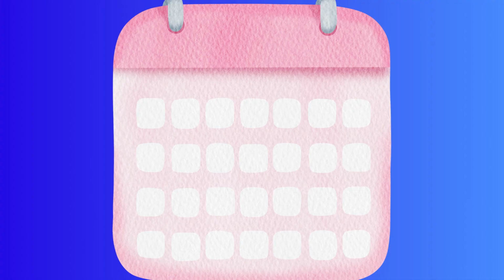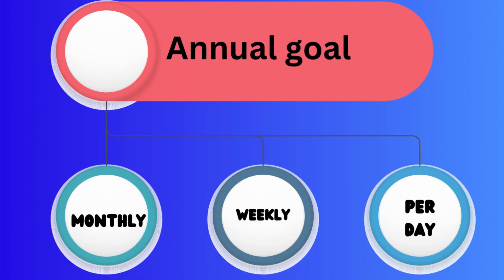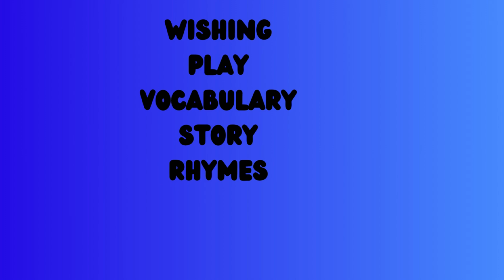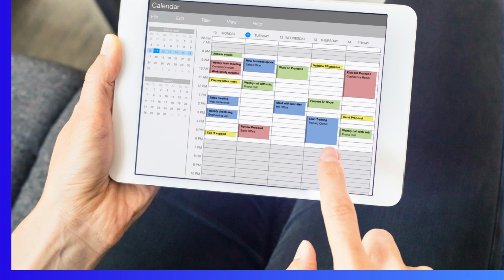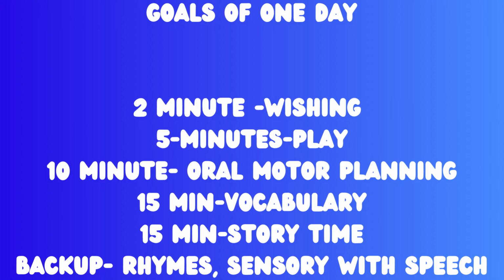What is Speech and Language Therapy?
Speech and language therapy is a specialized form of therapy that helps children with communication difficulties. It focuses on improving their speech production, language comprehension, and overall communication skills.

How can I tell if my child needs speech and language therapy?
Some signs that indicate a child may benefit from speech and language therapy include difficulty pronouncing words, delayed language development, struggling to understand or follow directions, limited vocabulary, and difficulty socializing or interacting with others.

What will happen during my child's speech and language therapy sessions?
The exact activities and techniques used during therapy sessions will depend on your child's specific needs. Generally, therapists will engage your child in various exercises, games, and conversations to target specific areas of communication development.

How long does speech and language therapy typically last?
The duration of therapy varies depending on the severity of the child's communication difficulties and their progress over time. It can range from a few months to several years, with regular assessments to evaluate progress and determine ongoing therapy needs.

Will my child be able to catch up with their peers through speech and language therapy?
With early intervention and consistent therapy, many children are able to make significant improvements in their communication skills and catch up with their peers. However, the progress and outcomes will vary depending on the individual child and the underlying factors contributing to their difficulties.

Are there any risks or side effects associated with speech and language therapy?
Speech and language therapy is generally safe and non-invasive. However, some children may experience frustration or temporary fatigue during therapy sessions. Therapists aim to create a supportive and encouraging environment to minimize any potential negative effects.

Can I continue speech and language therapy at home?
Yes, home practice and involvement are crucial for reinforcing the skills learned during therapy sessions. Your child's therapist will provide you with specific activities, exercises, and strategies to continue practicing at home.

How can I support my child's speech and language development outside of therapy?
You can support your child's speech and language development by engaging in activities that promote communication, such as reading books together, playing language-rich games, encouraging conversation, and providing a supportive and stimulating environment for learning.

What if my child is resistant to speech and language therapy?
Some children may initially resist therapy due to unfamiliarity or difficulty with certain tasks. Skilled therapists are trained to work with children who may be resistant, using engaging techniques and adapting their approach to suit the child's needs and preferences.

How do I find a qualified speech and language therapist for my child?
You can start by consulting with your child's pediatrician or seeking referrals from educational institutions or other parents who have had positive experiences with speech and language therapy.
you can contact -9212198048 for personal guidance and training in a small group or indivdual.
SPEECH LANGUAGE THERAPY WORKS 100% IF PARENTS FOLLOW ALL THE GUIDELINES COMPLETELY GIVEN BY A THERAPIST WITH GOOD EXPERIENCE AND RESULTS!!